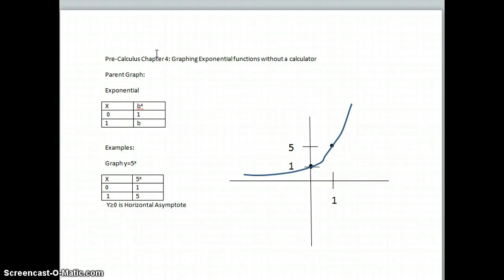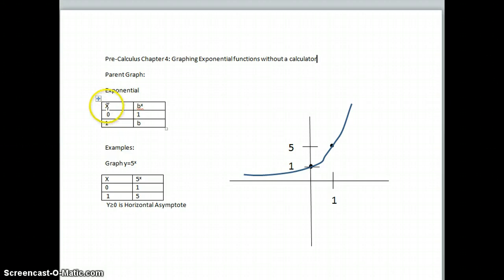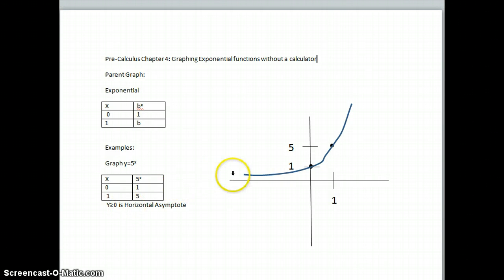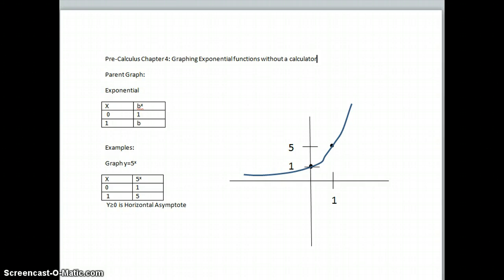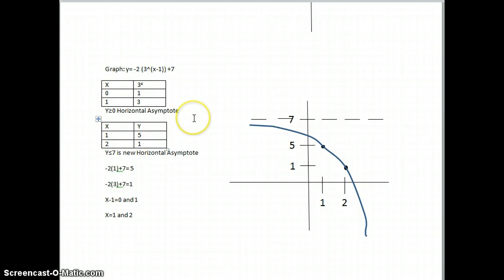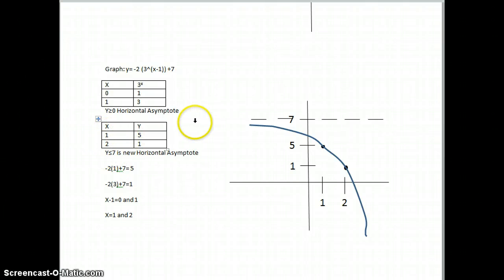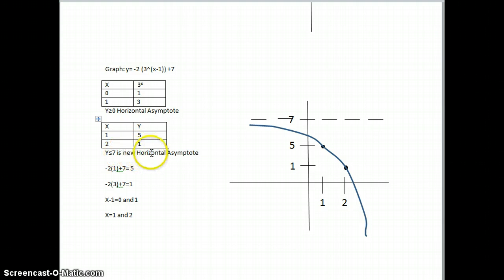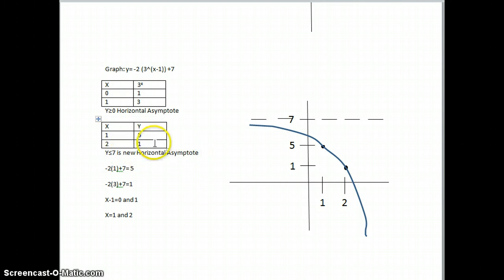Mallory Graphs Exponential Functions Without calculator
I will show you the magical way of graphing exponential functions without the use of a calculator. You will be so amazed that you will want to make me a rainbow out of macaroni in order to thank me!